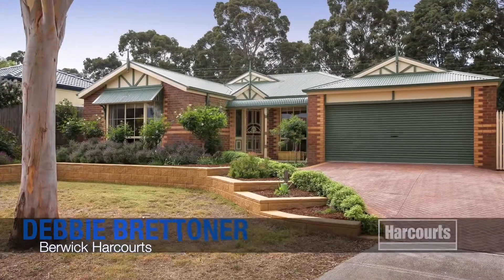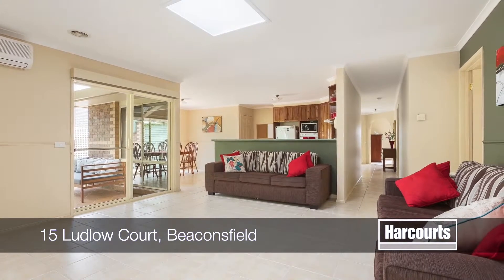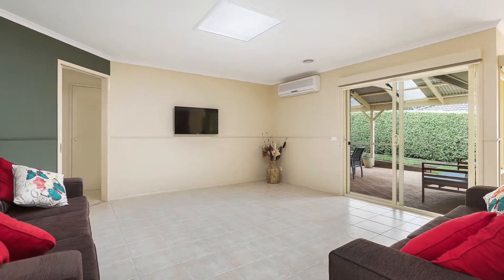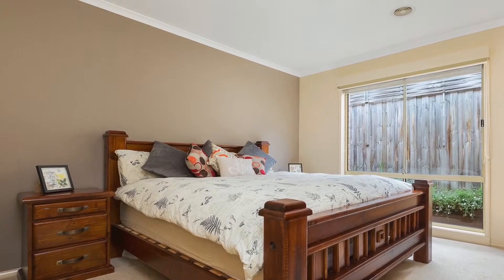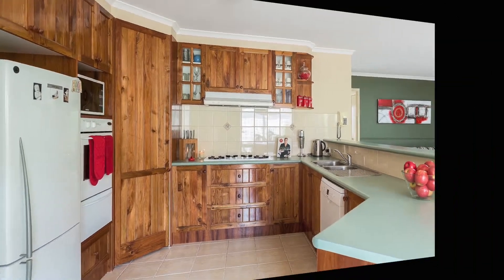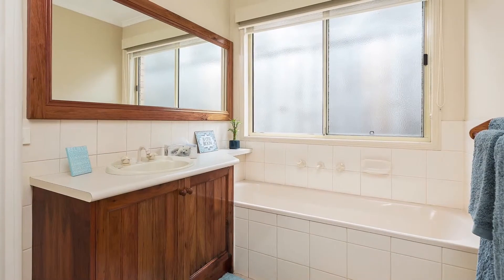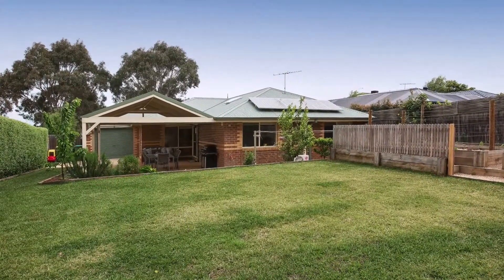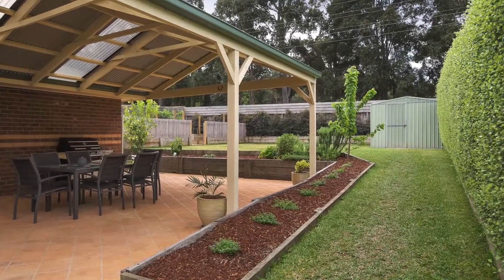OpenHouseTours video for 15 Ludlow Court, Beaconsfield presented by Berwick Harcourts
OpenHouseTours video for 15 Ludlow Court, Beaconsfield presented by Berwick Harcourts, the leaders of real estate in Berwick